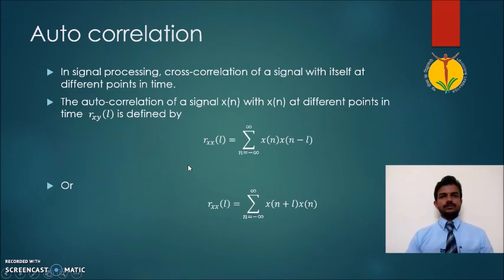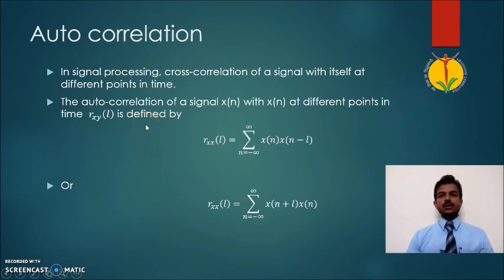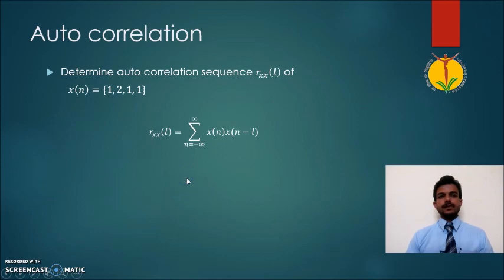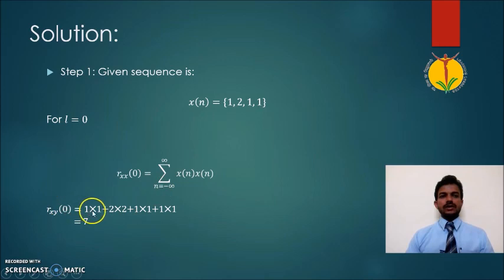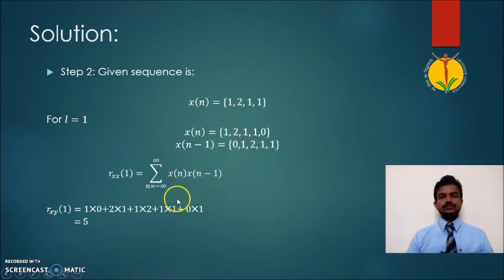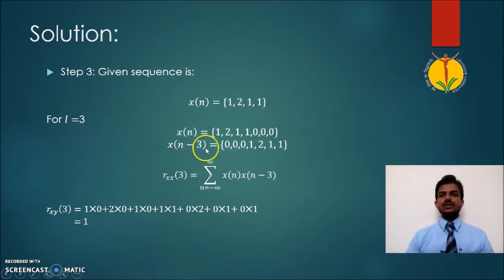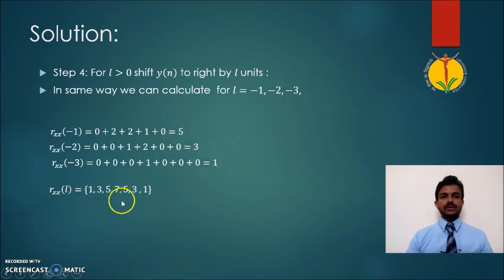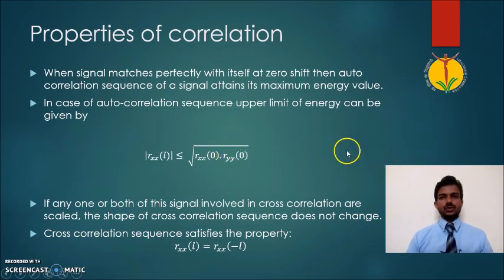auto correlation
This video explains auto correlation in DSP